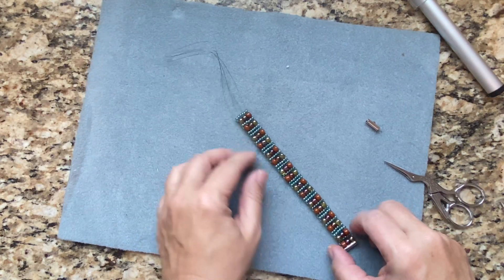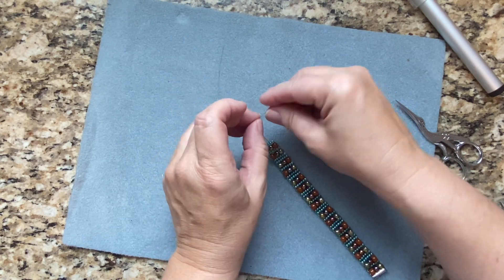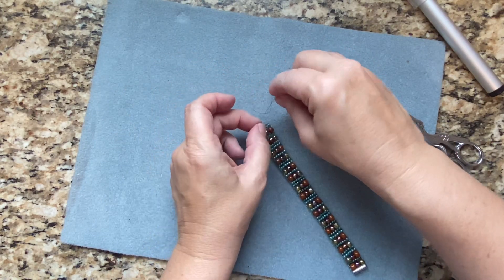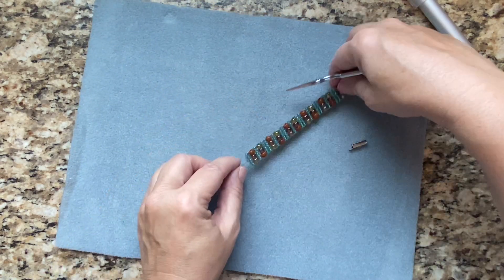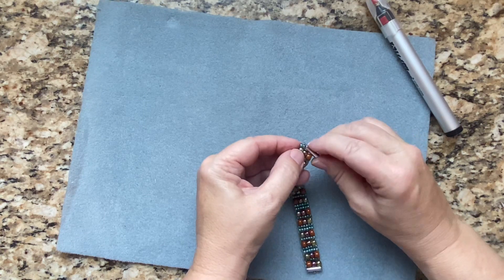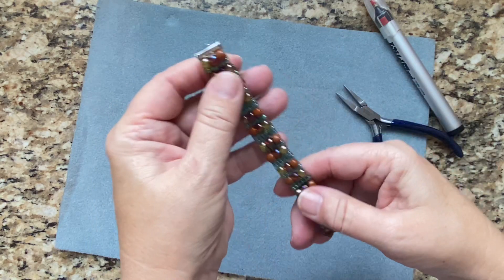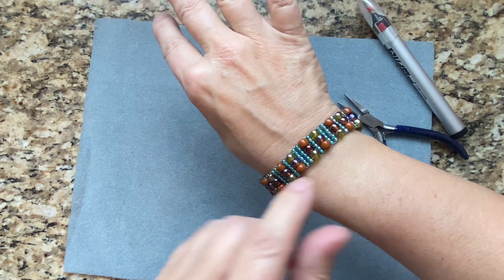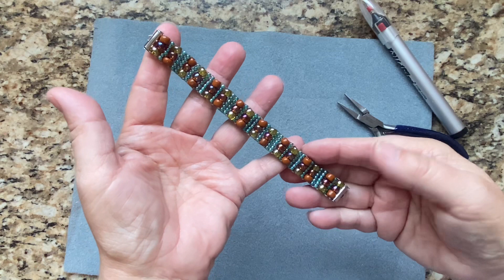How to add a slider clasp connector to your friendship beaded bracelet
Learn how to finish your loom bracelet with slider ends & adding a clasp with Jewels in Part 2 of Jewel Loom School tutorial. If you have never used a slide end before, you will love it & will find yourself using them a lot in your loom projects.

Wildfire

Get the Jewel Loom Starter Kit, while supplies last. You will not see a kit like this one, once they sell out. This kit includes both the Original Jewel Loom, Baby Loom, beads, hemp, needles, & a wood button.

by clicking the link at the top of the store page or during checkout.

Receive text notifications for Jewel Loom shows & special deals by texting "Sign Up" to  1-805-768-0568

Check out the Jewel Loom Blog for past & current tutorials, plus read details on project

Join the Jewel Loom School Community (off Facebook) to share your loom creations, be inspired by others, & a place to ask & answer questions